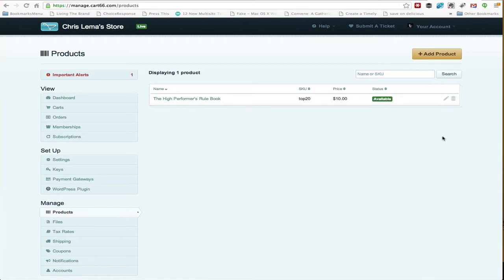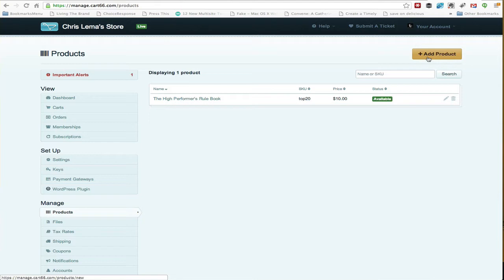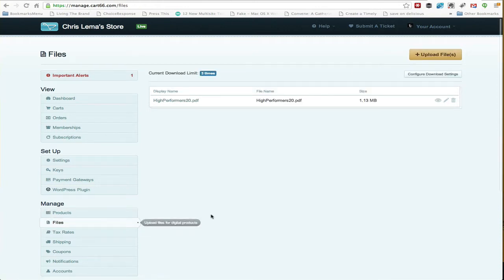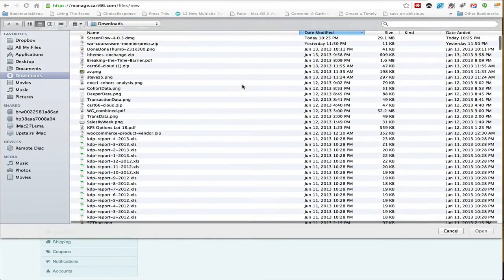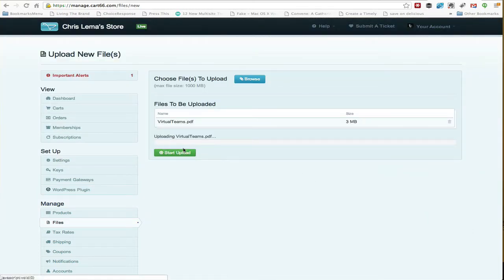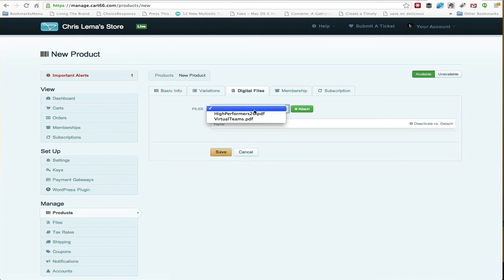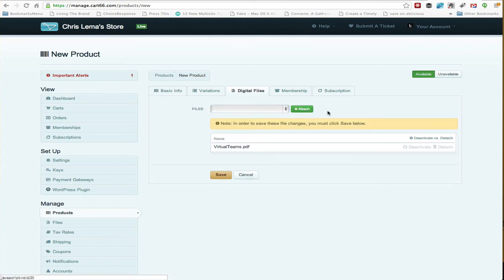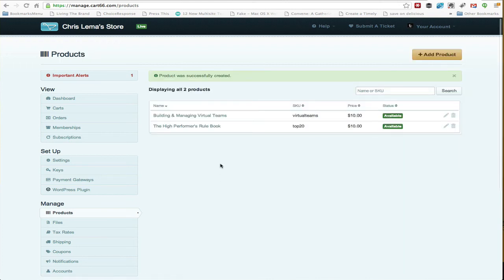Cart66 Cloud - Creating eBook Products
How to create eBook Products when using Cart66 Cloud for your WordPress e-commerce site.